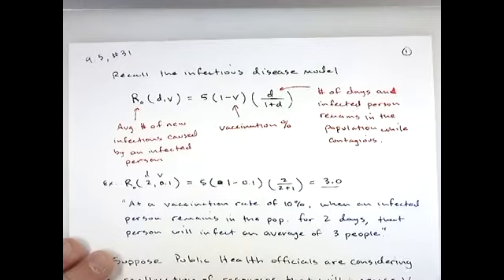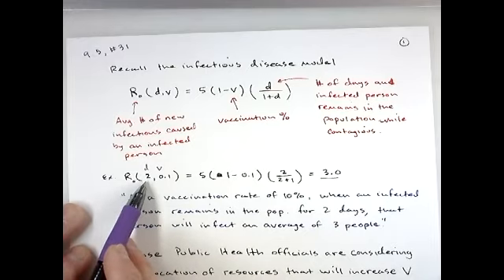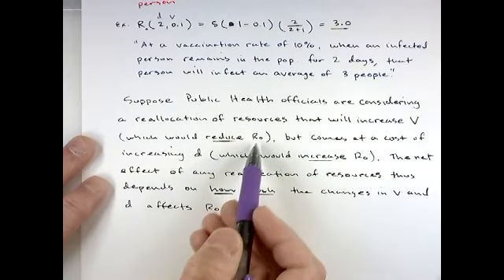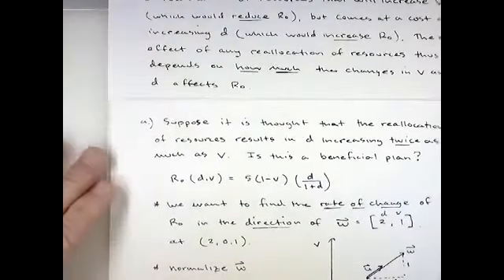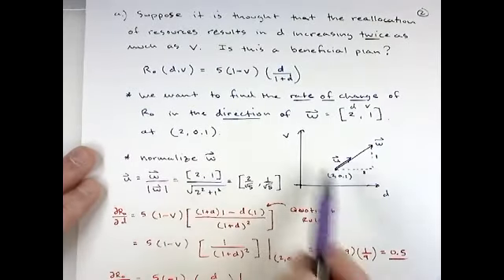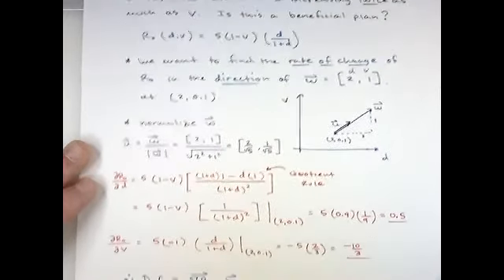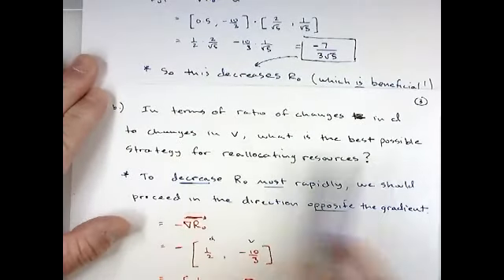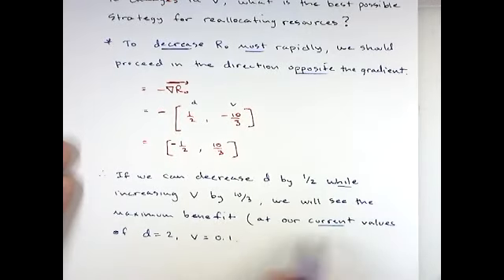Application of Directional Derivatives: Infectious Disease Model